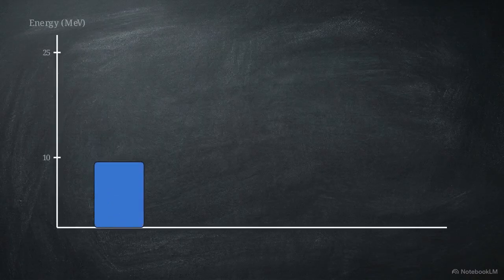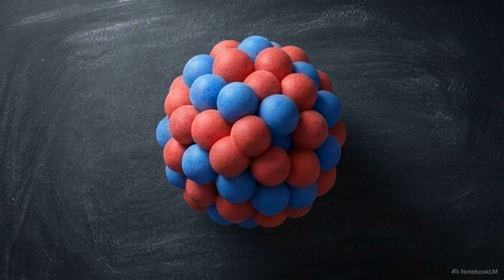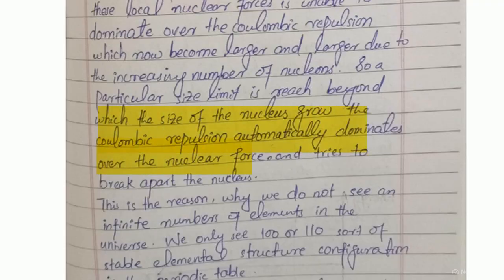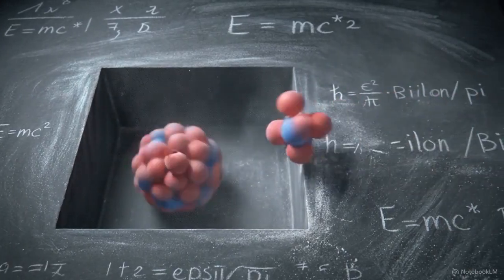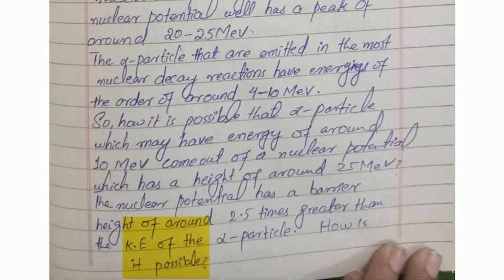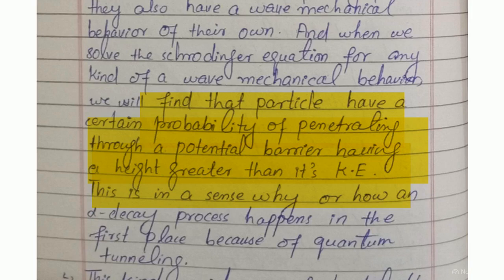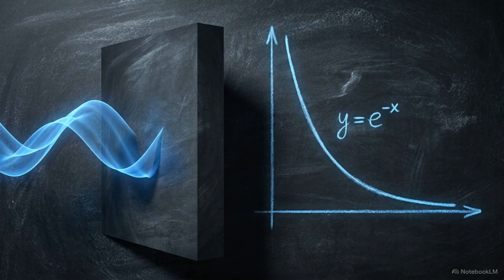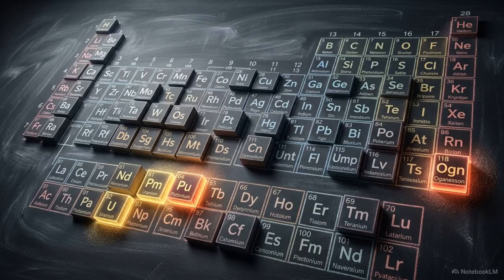Overcoming the Coulomb Barrier ...... Alpha decay and gammow's theory alpha decay explianed .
What it is: Alpha decay is a type of radioactive decay where an unstable atomic nucleus emits an alpha particle, which is identical to a helium nucleus containing two protons and two neutron.